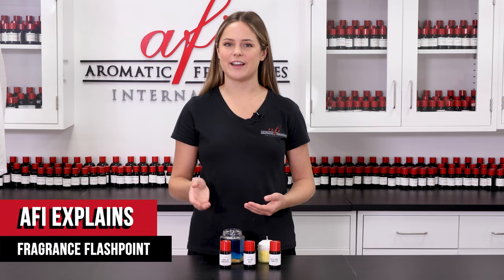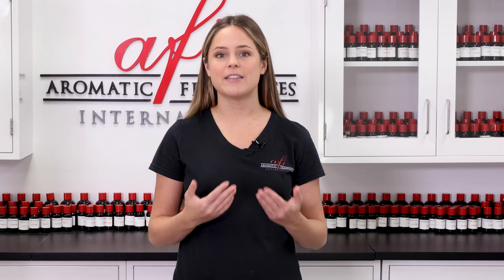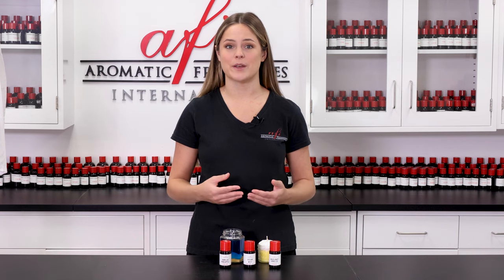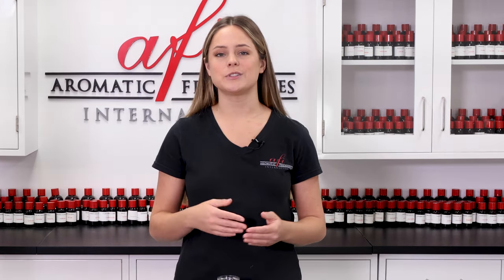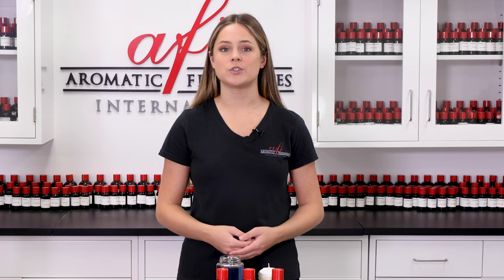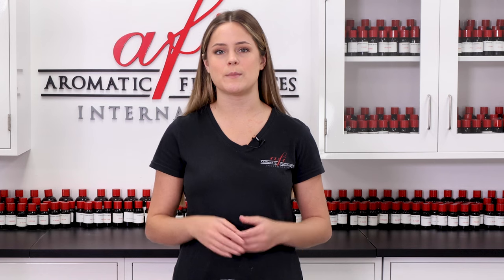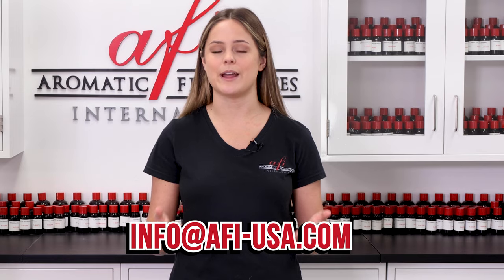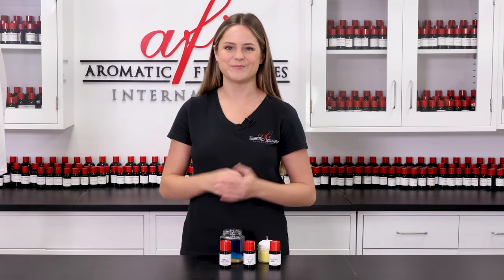What is flashpoint and why is it so important?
Learn the secrets of creating the perfect fragrance from the pros! 🤓 In this video, Mim explains what Fragrance Flashpoint is and why it's so important for creating a scent that lasts.